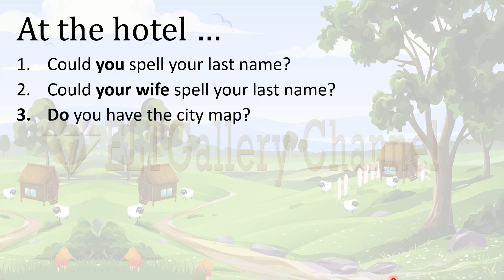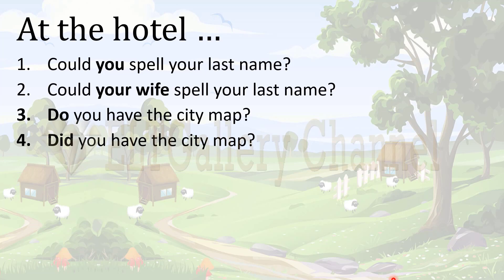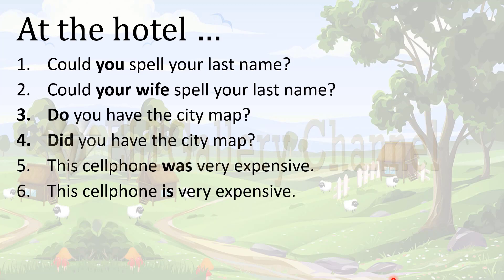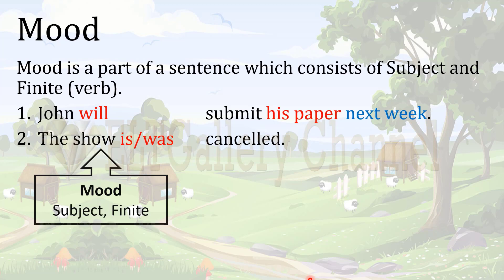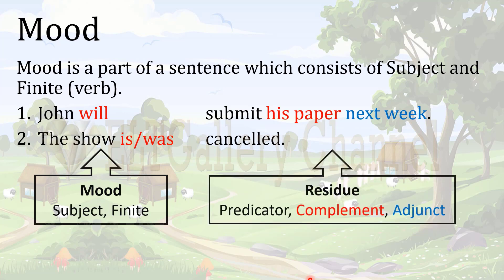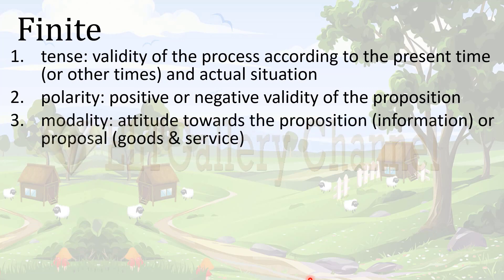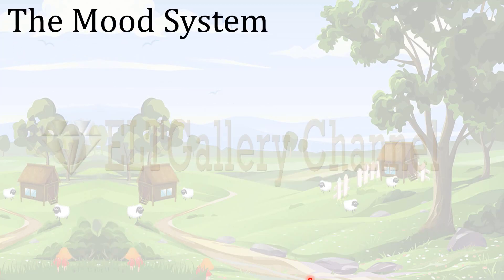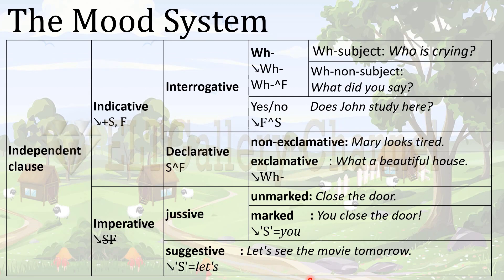SFG-07: THE INTERNPERSONAL METAFUNCTION – THE MOOD SYSTEM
Besides expressing a commodity, a clause also expresses the attitude of the addresser to what he is talking about. This video expresses the various moods which enable an addresser to express his attitude well.
References:
Halliday, M.A.K. and Matthiessen, C.M.I.M. 2004: An introduction to functional grammar (3rd edition). London: Hodder Arnold.
Thompson, Geoff, 2014: Introducing Functional Grammar (3rd edition). New York: Routledge.